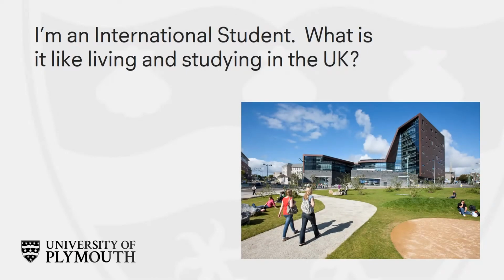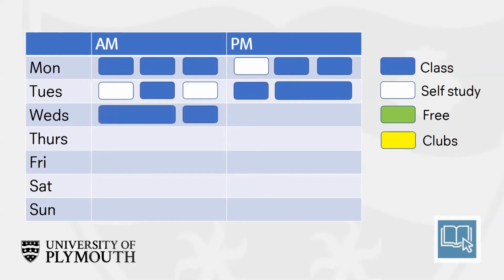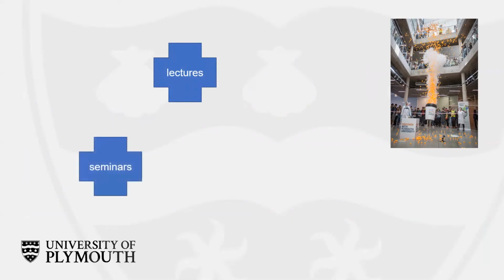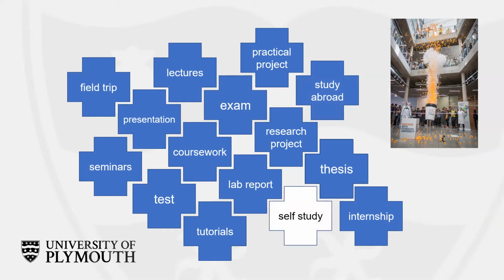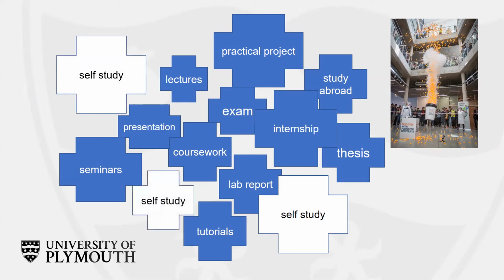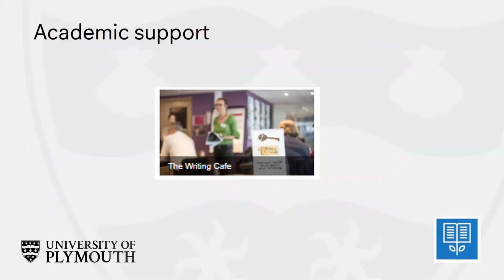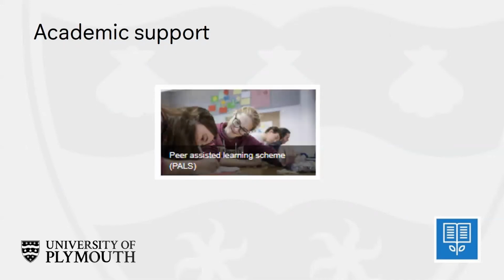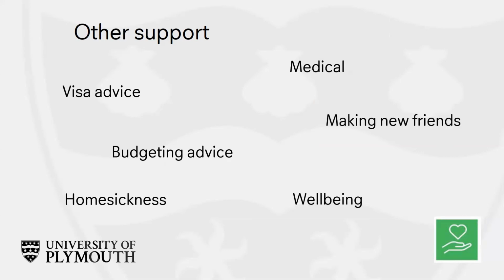University of Plymouth Central Talk - International Student Life